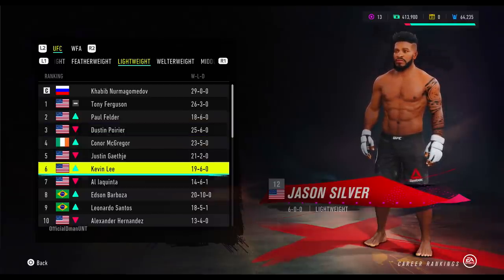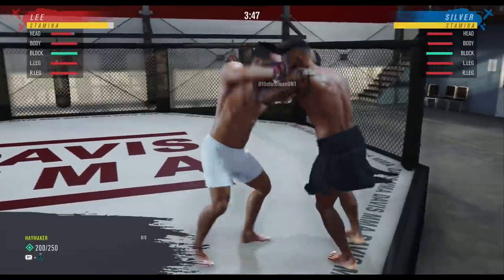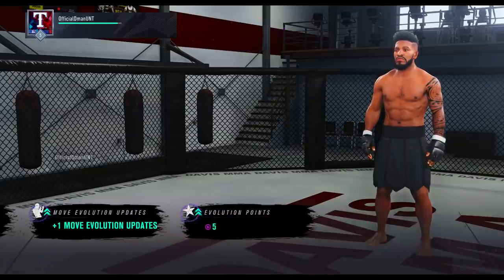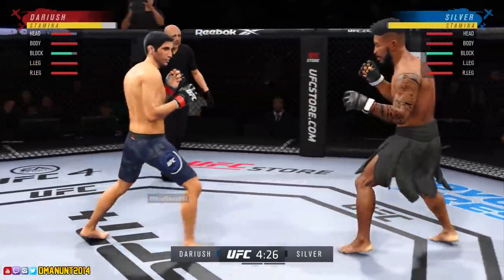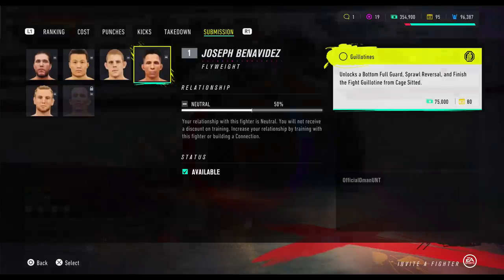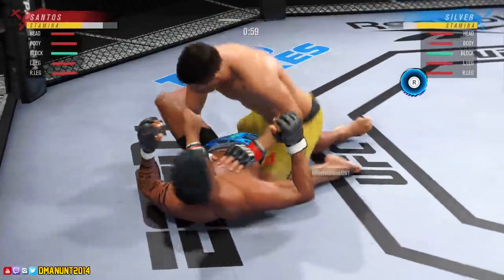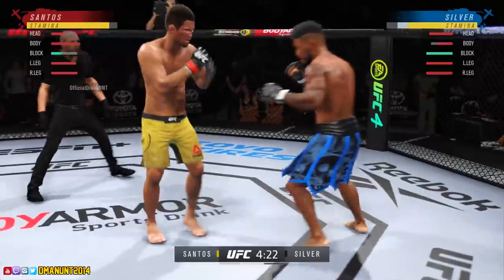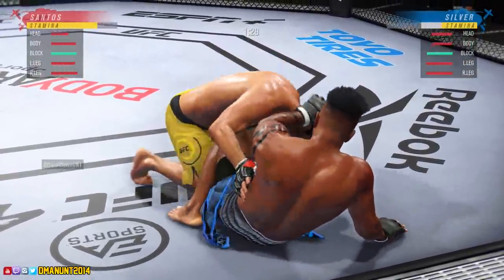UFC 4 Career Mode Gameplay #6: How To Get New Moves! EARLY Powerful Knockout! EA UFC 4 Career Mode!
Shop SeatGeek For All Live Events! $20 off first purchase! Code: Dman

Partnered With elgato Gaming:
Purchase your equipment for recording and streaming here!

Welcome to my walk through of UFC 4 Career Mode Gameplay! In this  UFC 4 career mode video, we're getting a shot at some UFC talent! My boxer CAF has crazy power and getting some hilarious knockouts already! We also get a change of clothes in the octagon. I just want to see how outfits look on UFC 4.